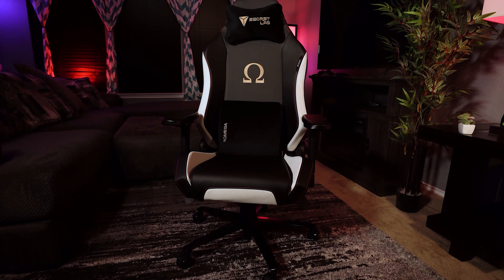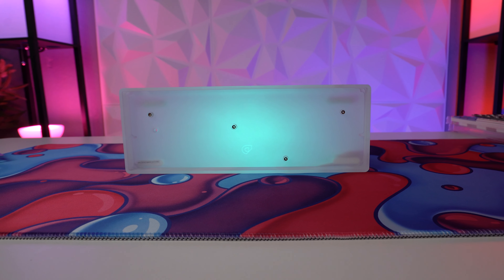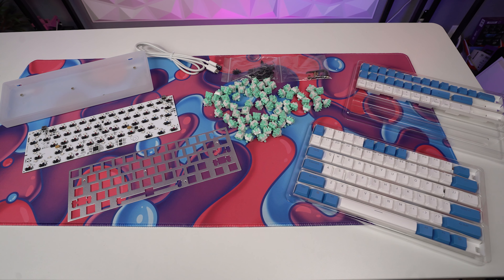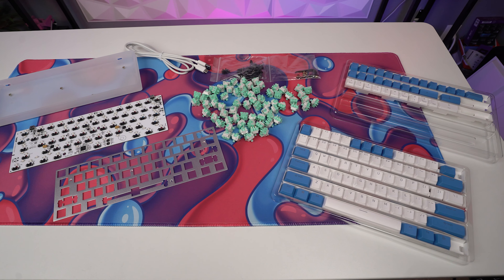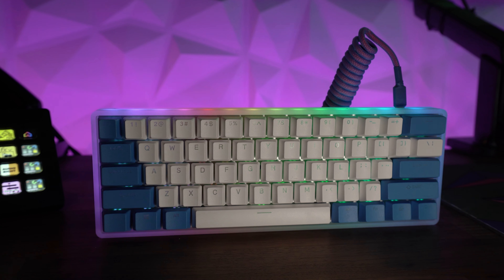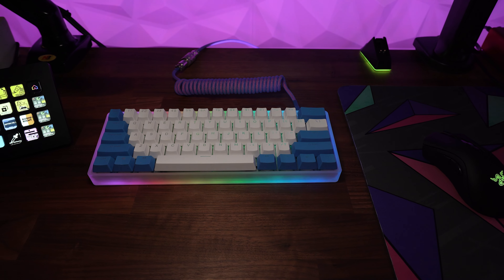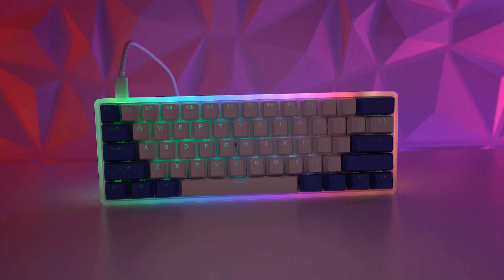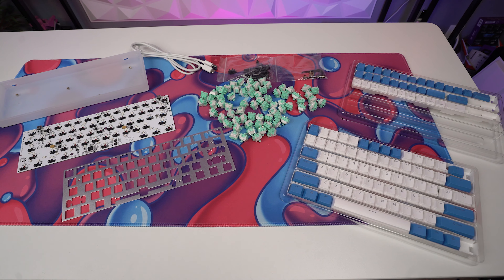The Best Keyboard Kit For SOME Beginners | Drop Carina 60% Hotswap Review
The Drop Carina Hotswappable 60% Keyboard kit offers a great point of entry for new builders but does require a little more work than you might think to get it perfect.

My Video Production Gear:
Godox VL150
Godox Dome
Godox SL60W
Apature MC RGB Lights
3D Wall Panels
Acoustic Foam
Bass Traps